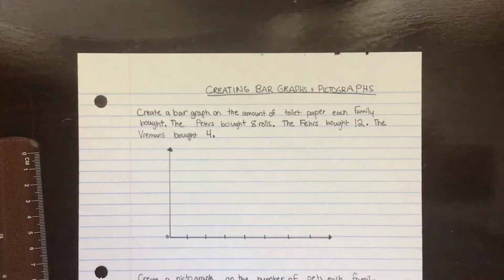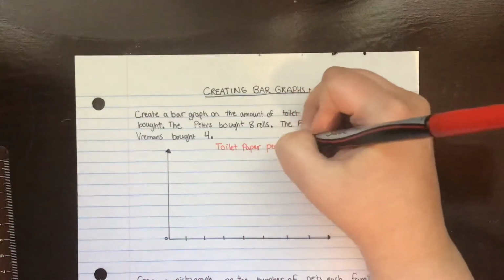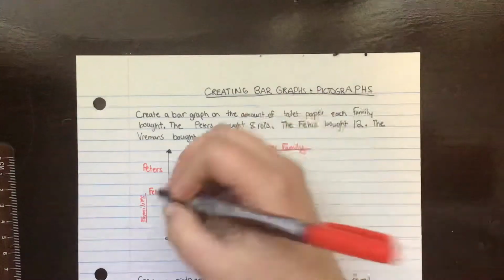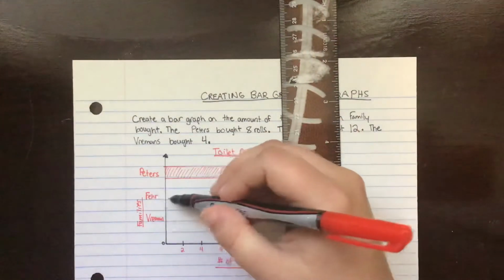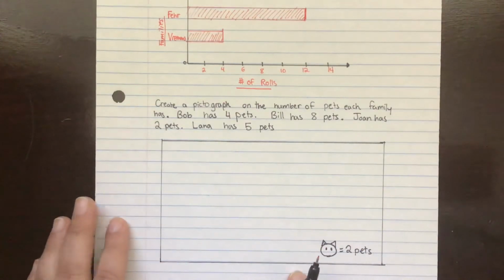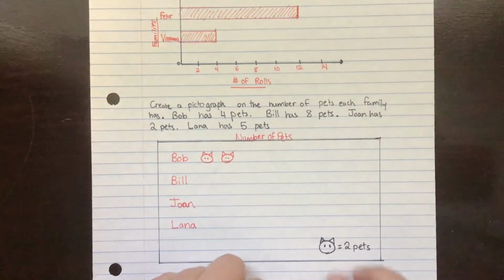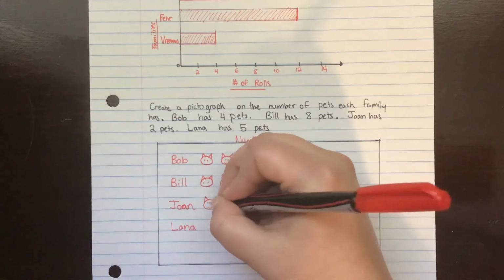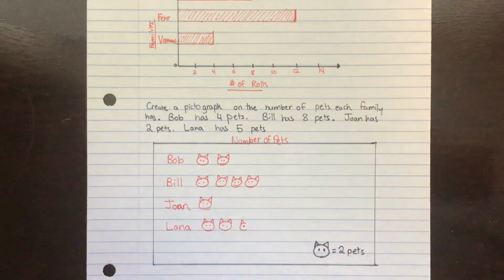Drawing Bar Graphs and Pictographs